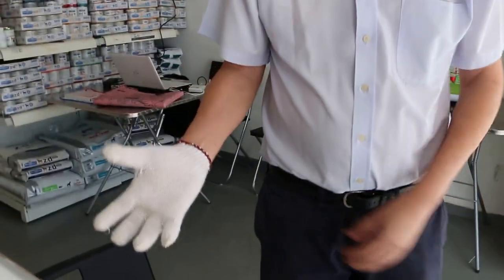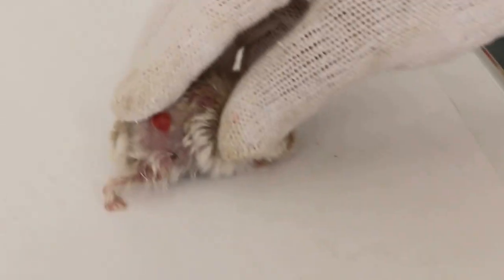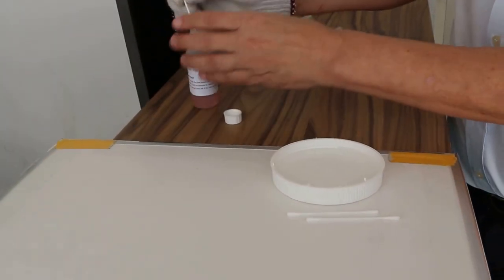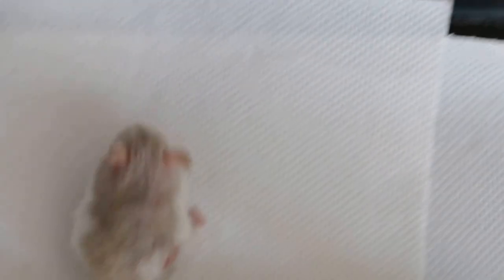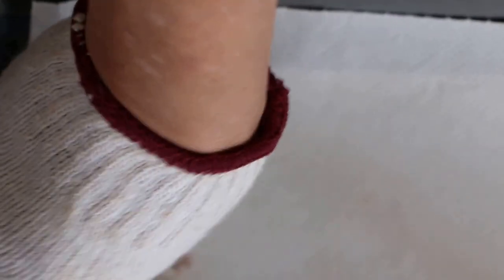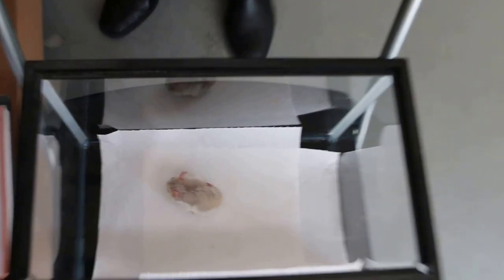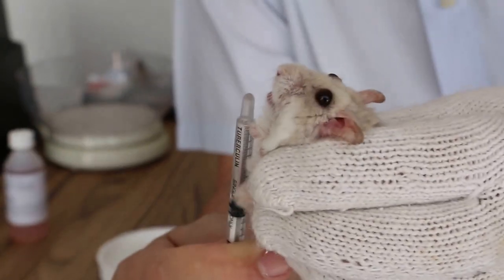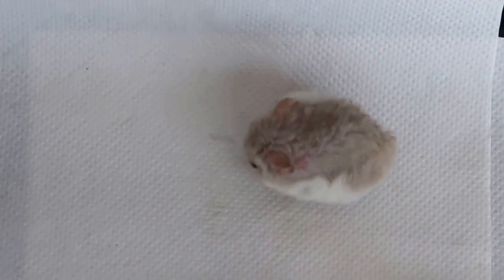How to clean a hamster's infected wound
Feb 22, 2015. How to clean a hamster's post-surgical or infected wound. Video to educate the hamster owner